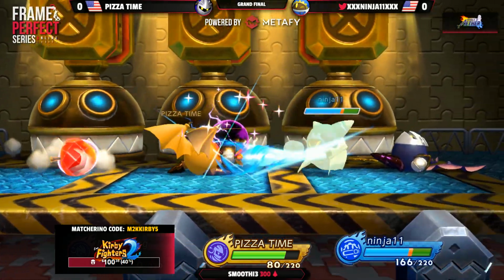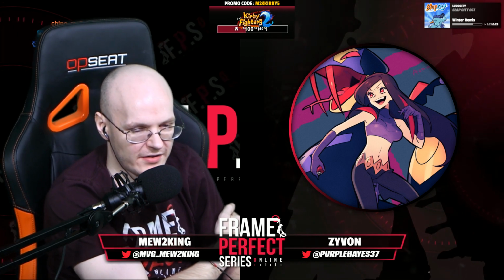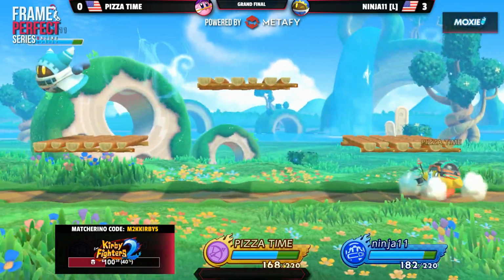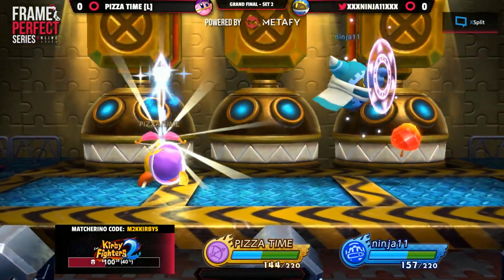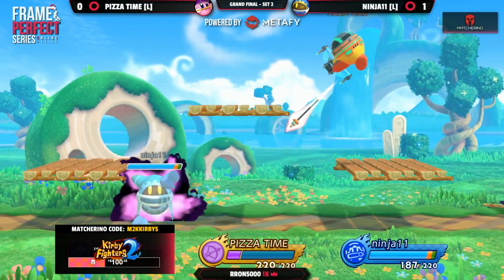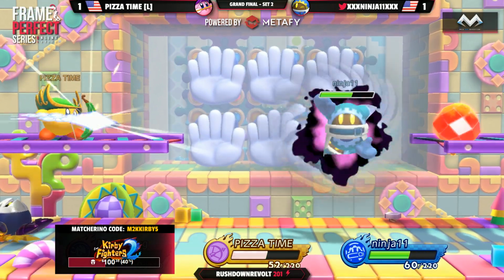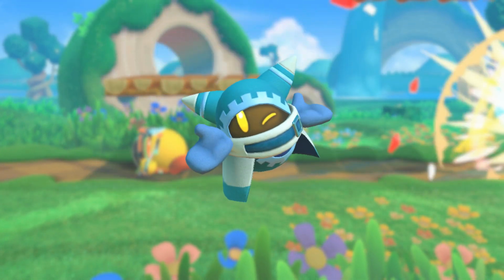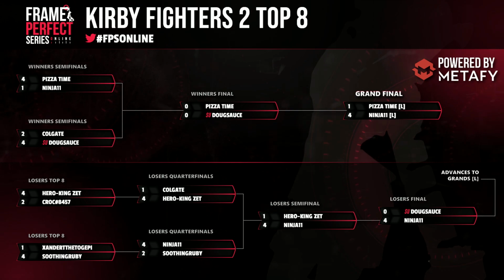FPS5 Online Grand Finals - PIZZA TIME (Meta Knight/Archer) vs. ninja11 (Magolor) - KF2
Powered by Metafy. Frame Perfect Series: ONLINE, also known as FPS Online, is a monthly online tournament made in Mew2King's Honor.